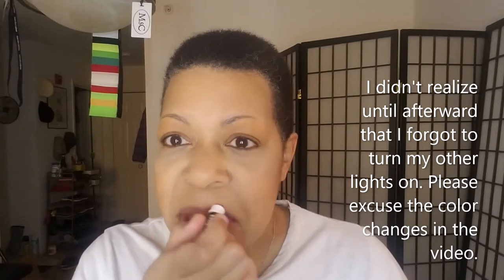Do-over Viseart Look and using Fenty Banana Powder & Scott Barnes Brushes (Beauty Over 50)